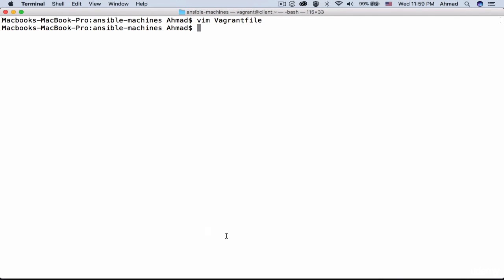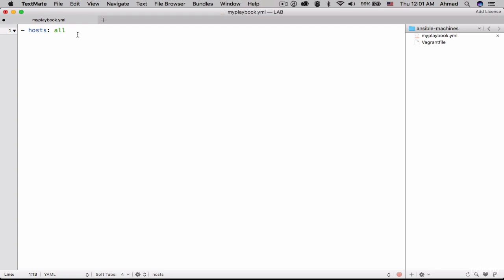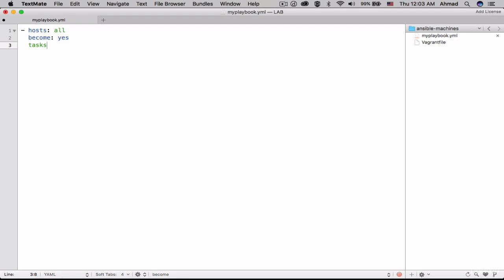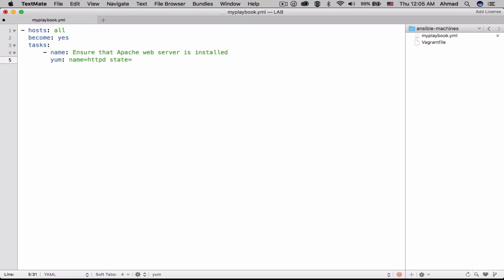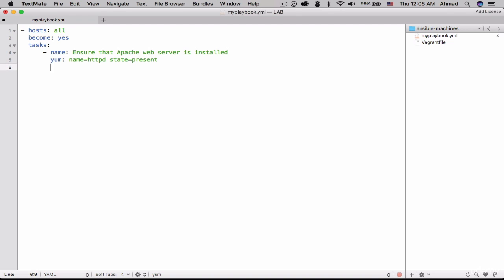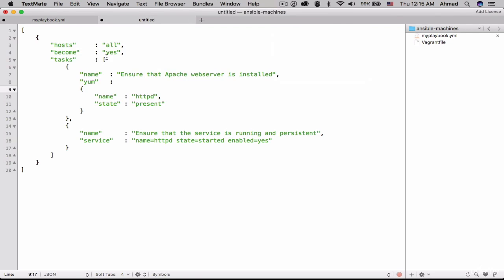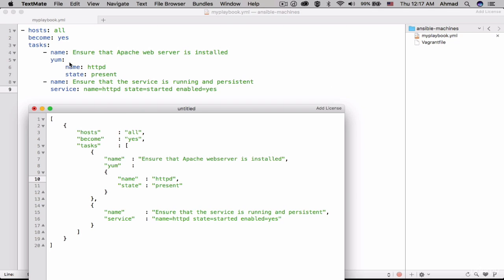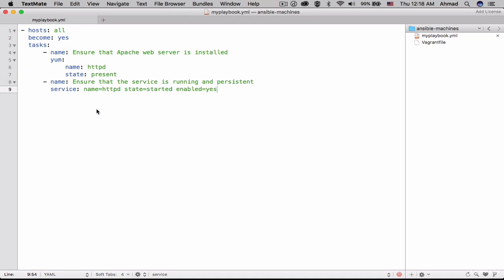2 Vagrant Continued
2  Vagrant Continued